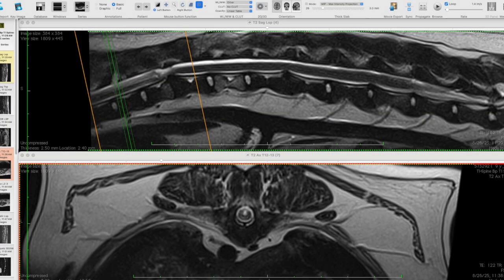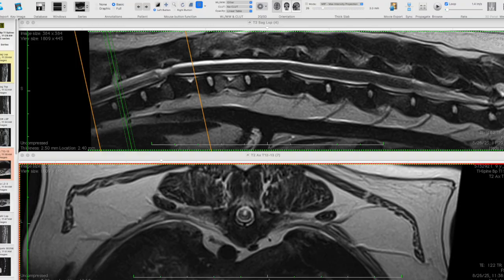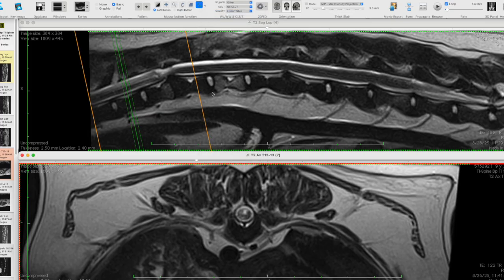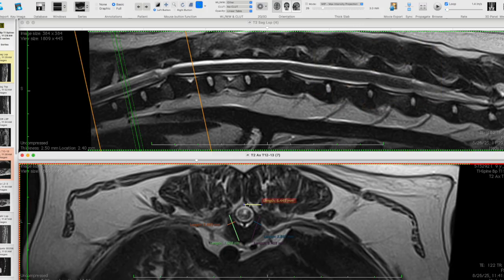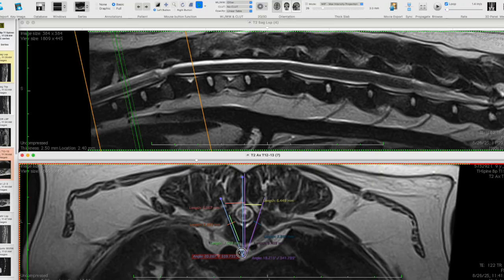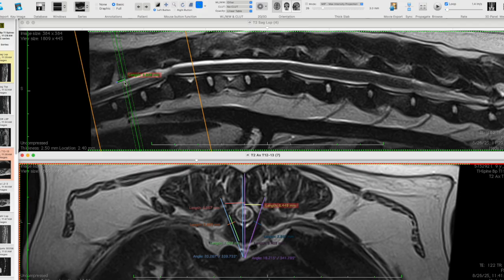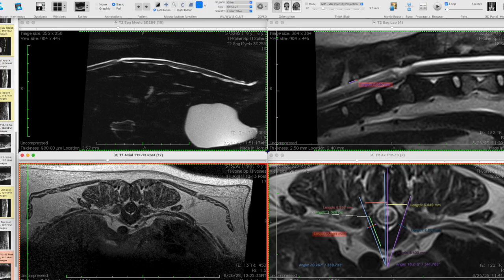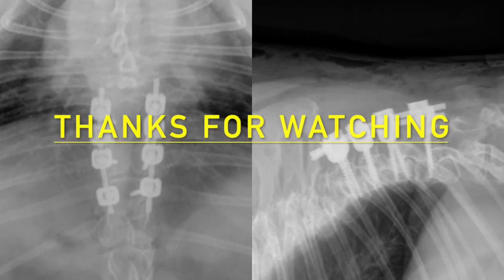Polyaxial screw planning on MRI T11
While a thin sliced CT is ideal for polyaxial screw planning, sometimes we may only have an MRI study to work with. In this video, Dr. Sean Sanders describes how he uses Horos for Mac and an MRI to plan a typical thoracic polyaxial screw placement.